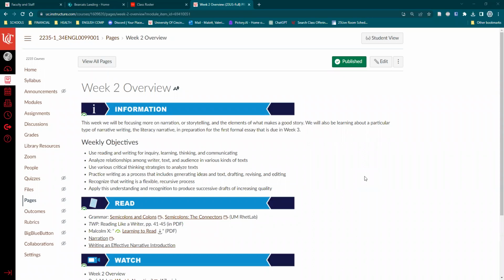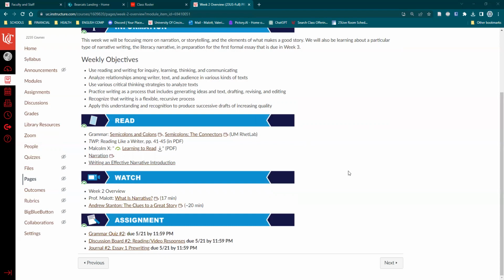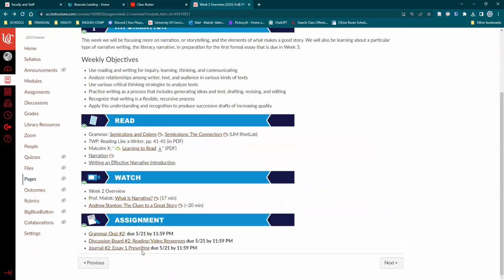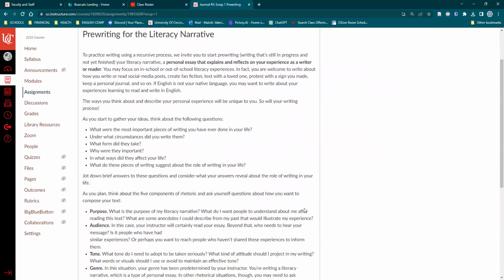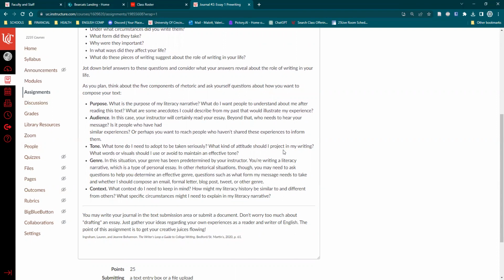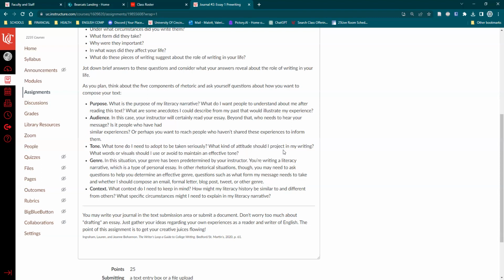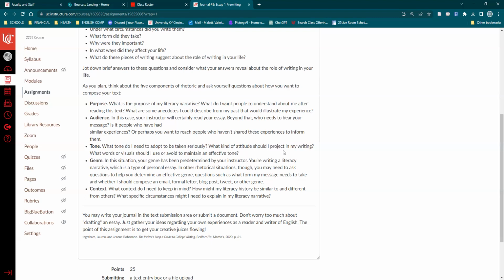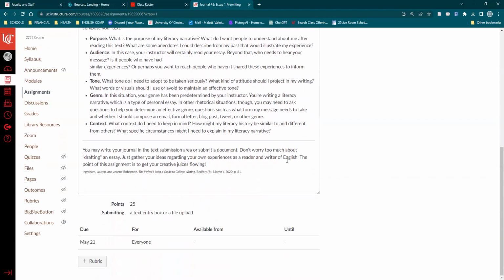Week 2 Overview: Literacy Narrative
Brief overview video of the resources and assignments for Week 2 of ENGL 0099